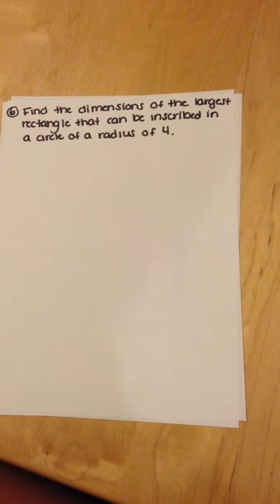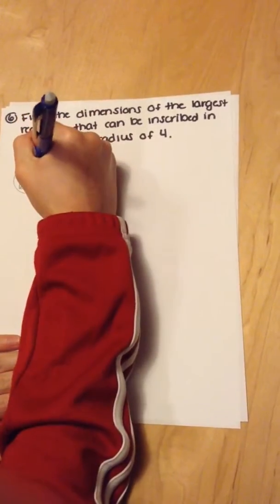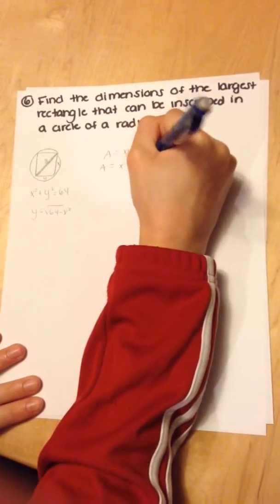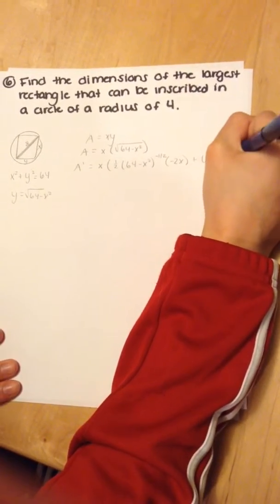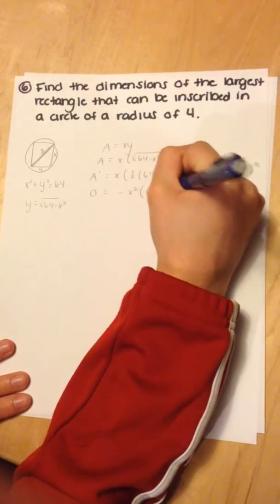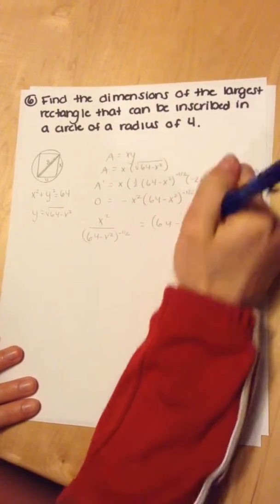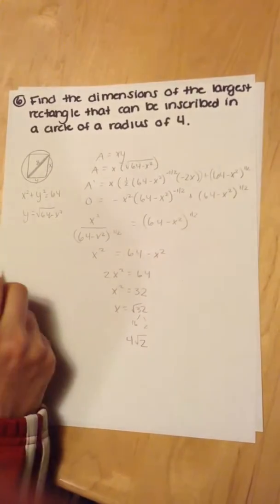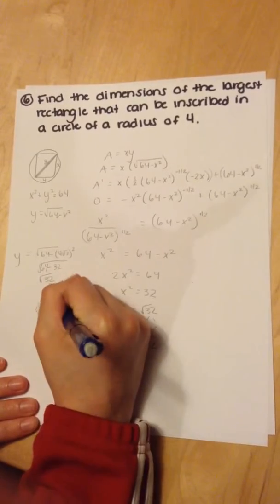Optimization Review Part 6